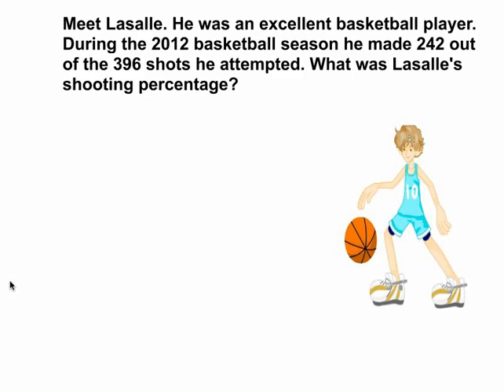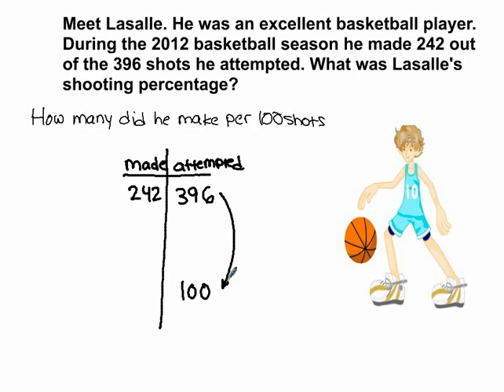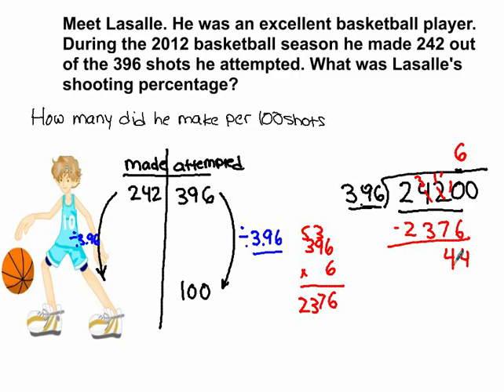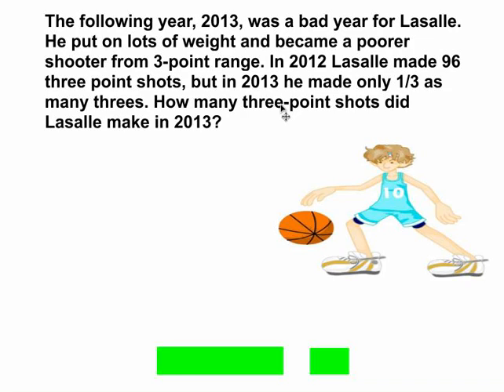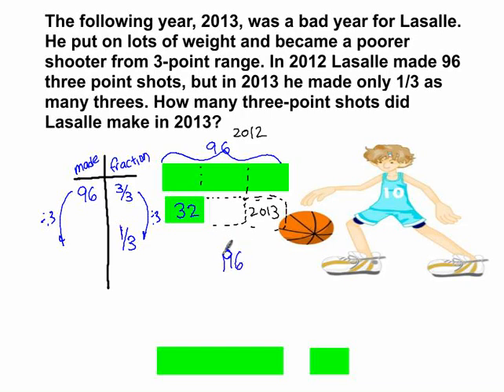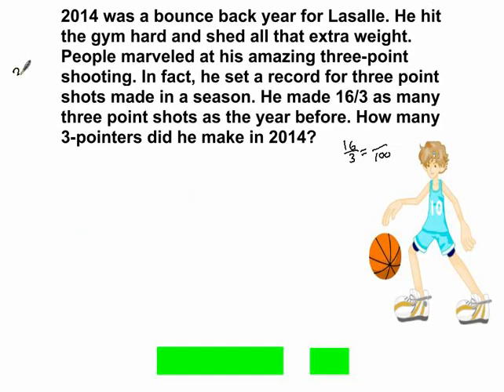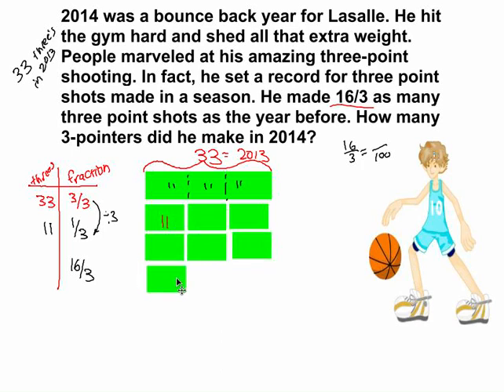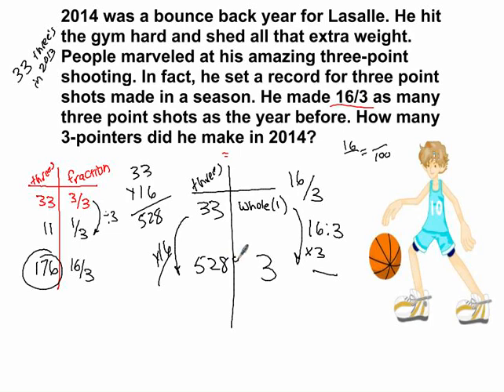ratio problem solving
Using fractions in a ratio table